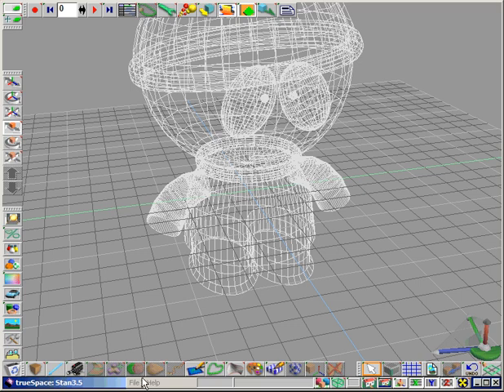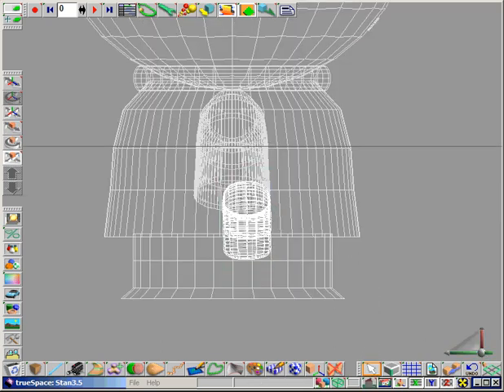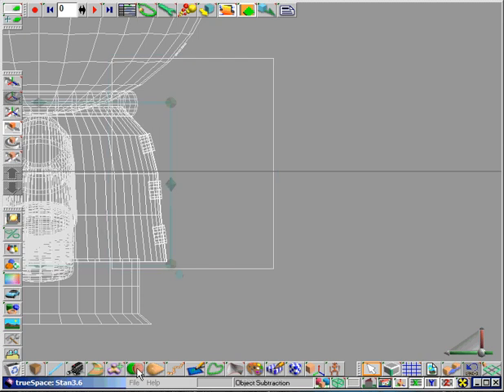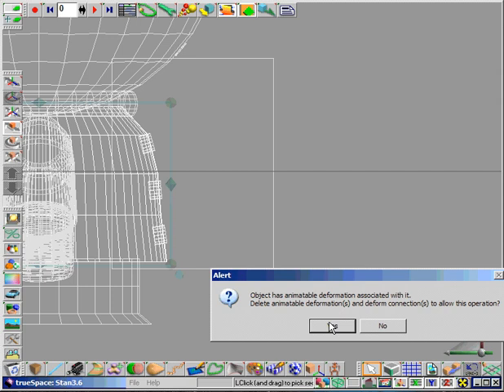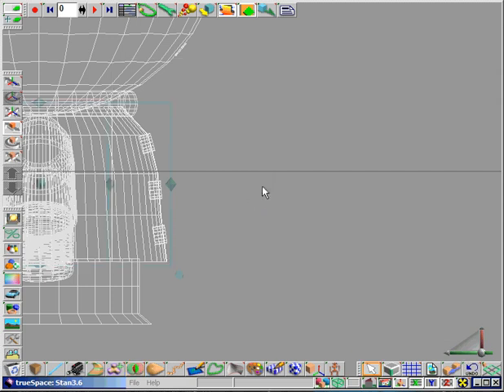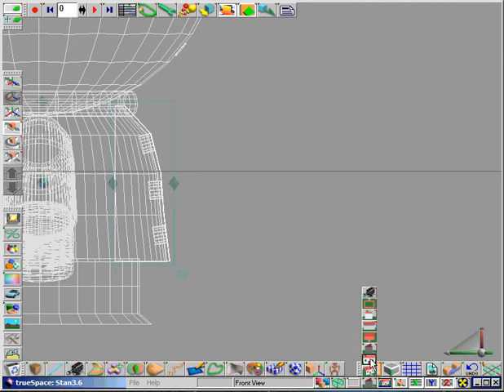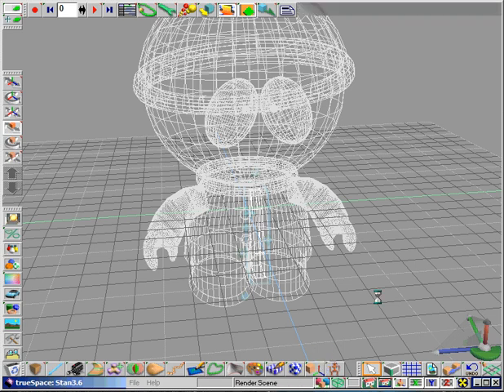SouthParkReloaded 07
The Making of South Park: Reloaded
presented by Fernando Hernandez